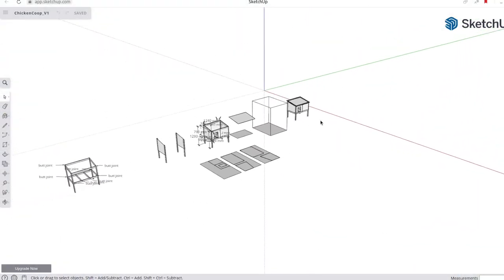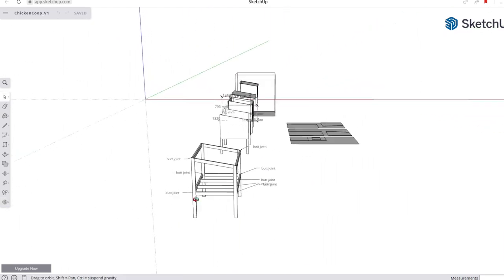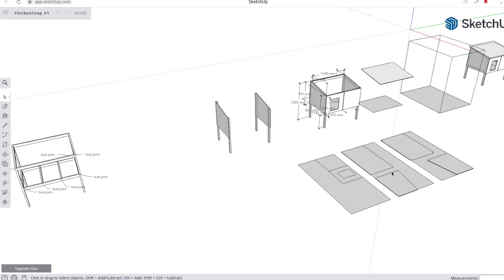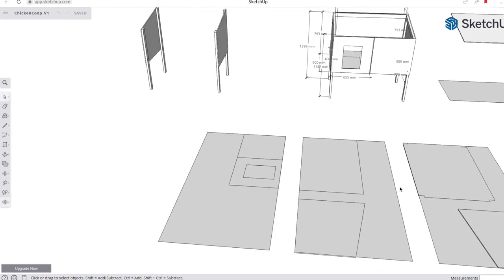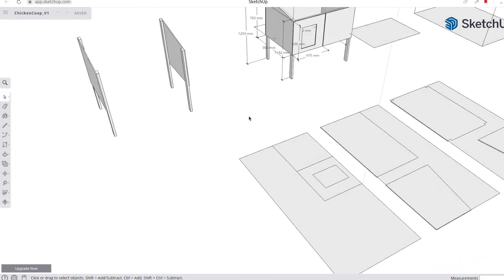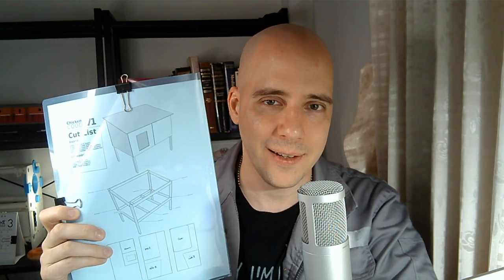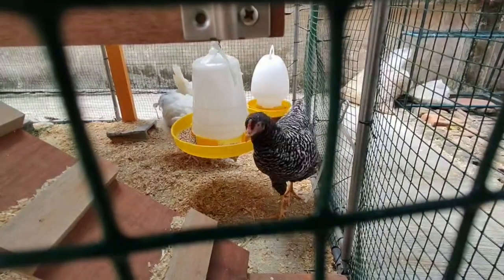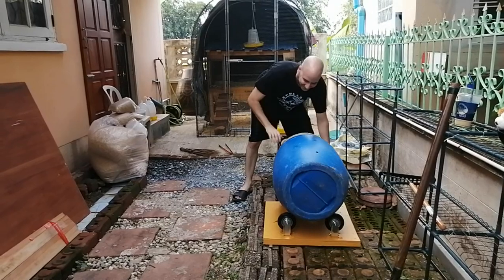3D Designed (SketchUp) Chicken Coop Finally Finished!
While a chicken coop might not seem like a project that fits in well with our regular workflow of 3D design and 3D printing - 3D design actually played a central role in this project.

With the coop finished and our chickens already moved in, happy, and laying eggs, next will be more projects including 3D printed projects to automate and monitor the coop...

Where to Find our Work

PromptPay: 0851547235